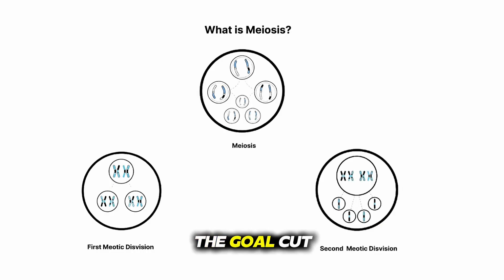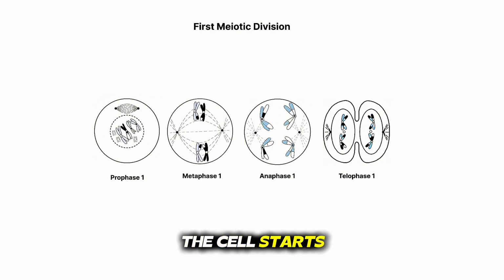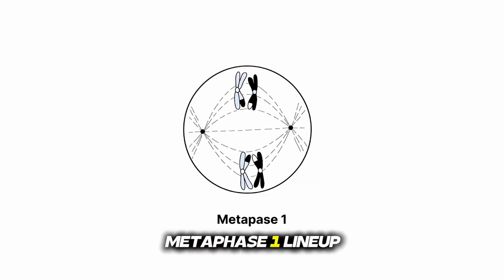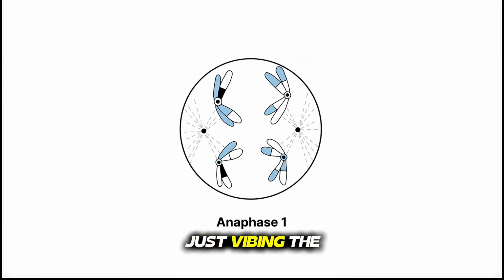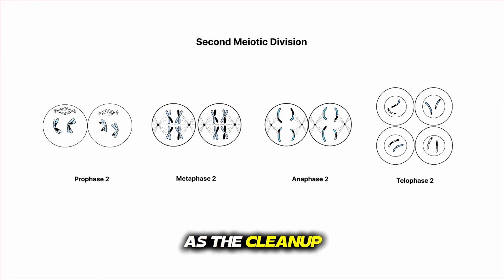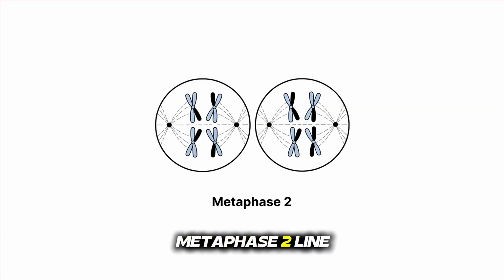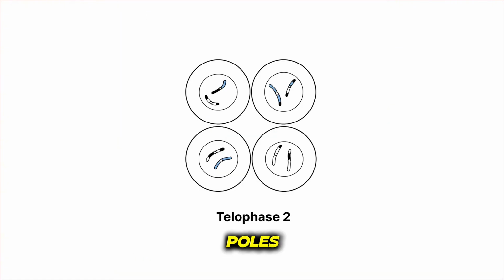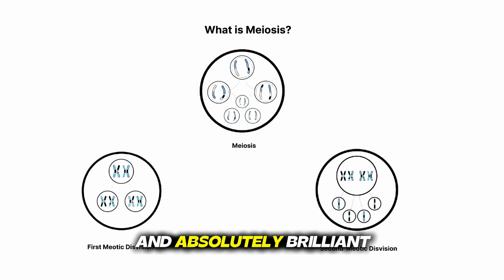Everything You Need To Know About Meiosis in Under 5 Minutes! l Grade 12 Life Sciences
In this video, we will discuss meiosis and both meiotic divisions.

Matric Life Science topics made easy and in a style you can understand.